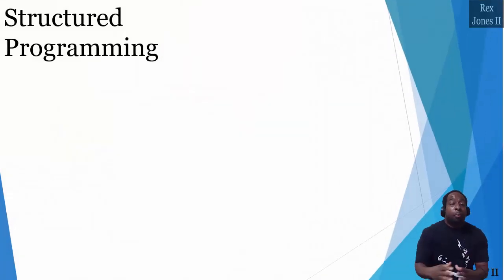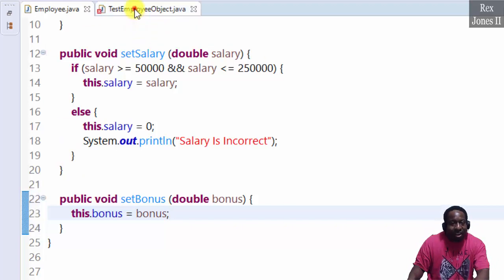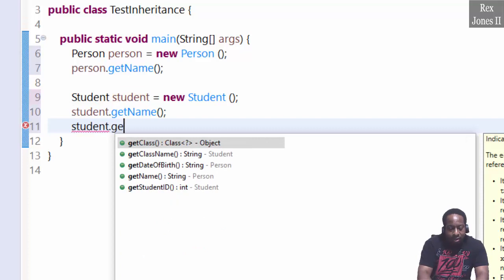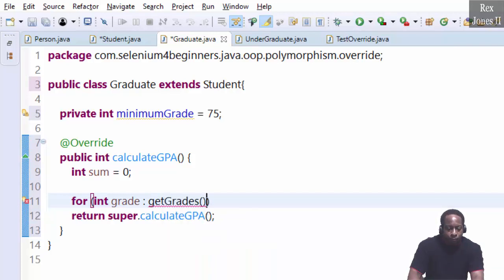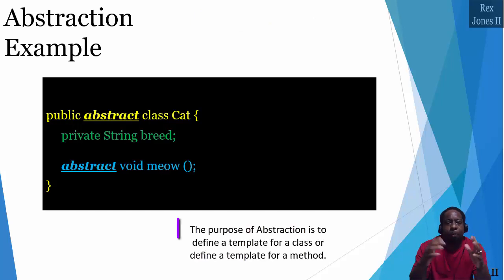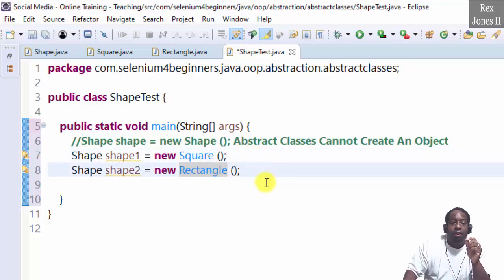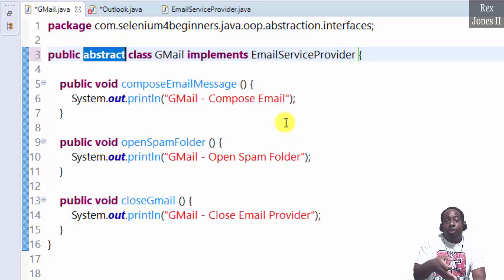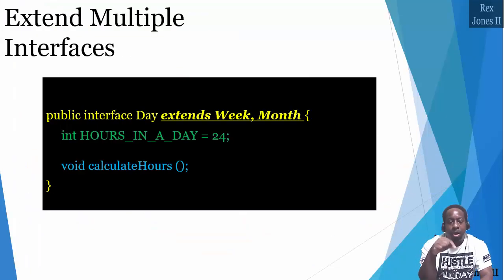✔ Java Object Oriented Programming Tutorial For Beginners - ALL You Need To Know | (Video 143)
Java Object Oriented Programming (OOP) Tutorial For Beginners - ALL You Need To Know

Video Sections
0:00 Intro To OOP
7:40 Encapsulation
17:03 Inheritance
24:55 Polymorphism-Method Overloading
30:41 Polymorphism-Method Overriding
37:27 Polymorphism-Java Bindings
45:48 Abstraction Introduction
49:23 Abstract Classes & Methods
1:00:25 Interface Introduction
1:03:19 Interface Implementation
1:16:26 Interface Multiple Implementation